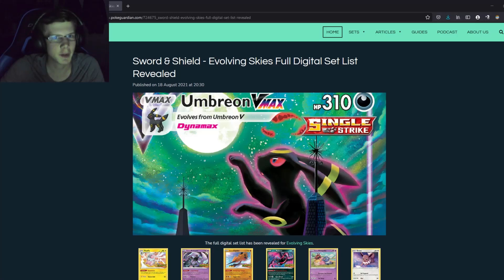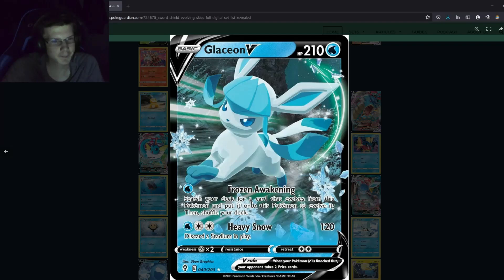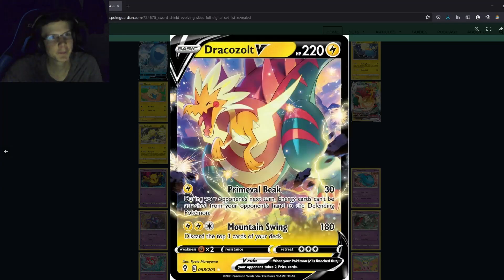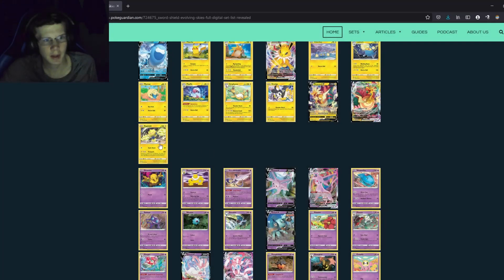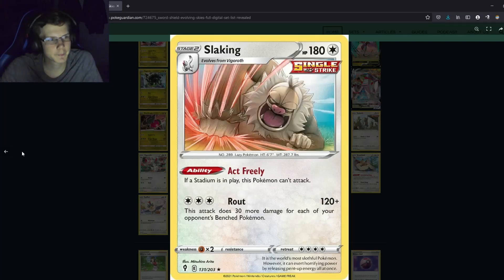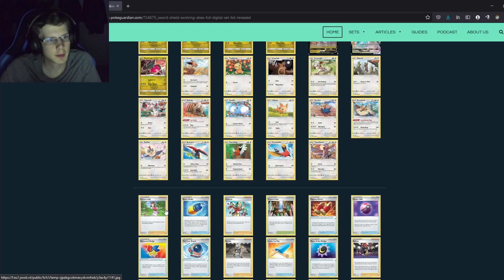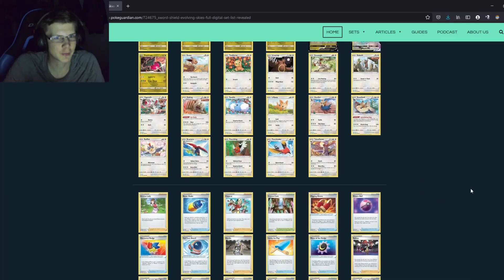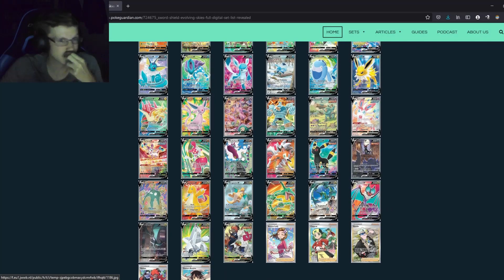Evolving Skies Set Review- PTCGO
In this video I go over all the cards releasing in the upcoming set Evolving Skies.